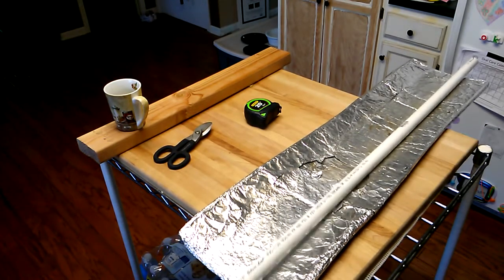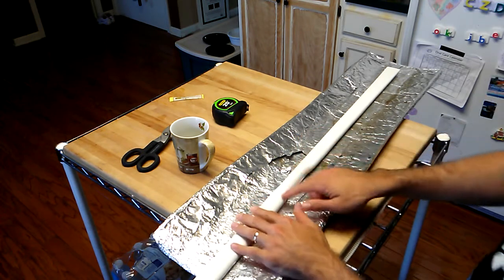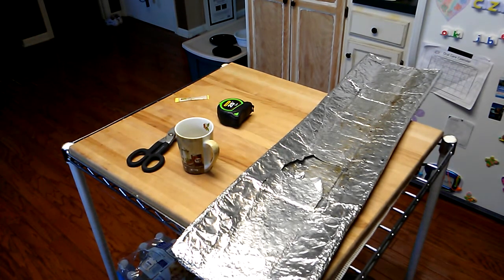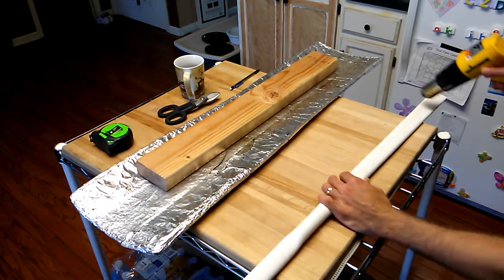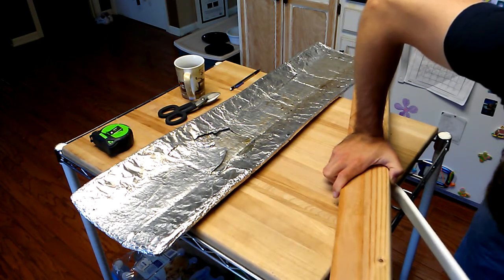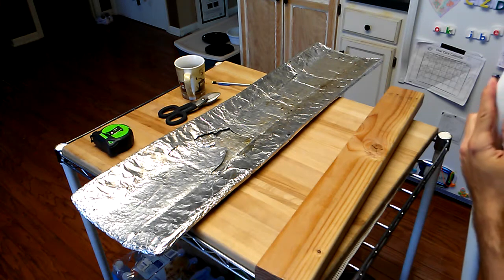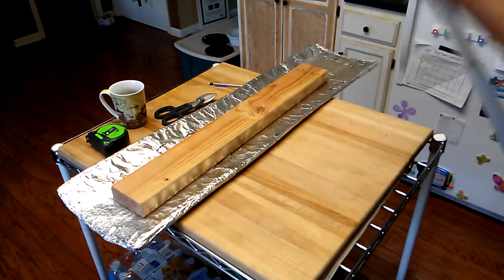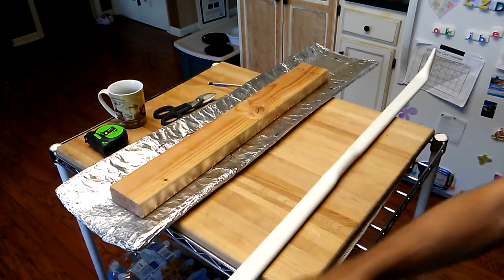Build-Along: The Light Recurve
This is a bow I was asked to build that could be used as an Elven Bow, and also for horseback archery. Draw weight was around 25-30 pounds, for a draw length between 25 and 27" (depending on anchor point).

The finish will be a dark wood, mixing black and brown colors to get the desired effect. Next we'll go ahead and draw-test it, doing some experimenting at the same time. Then I'll decorate it and shoot it out!